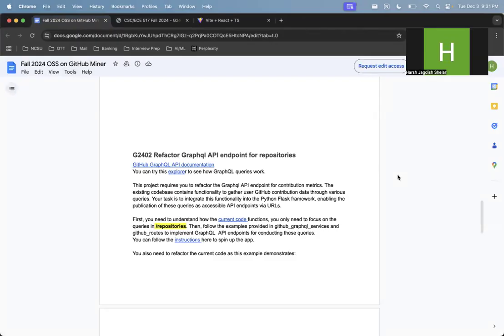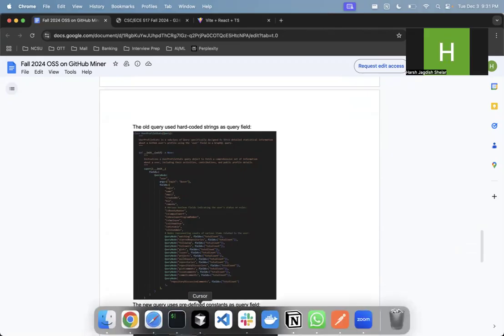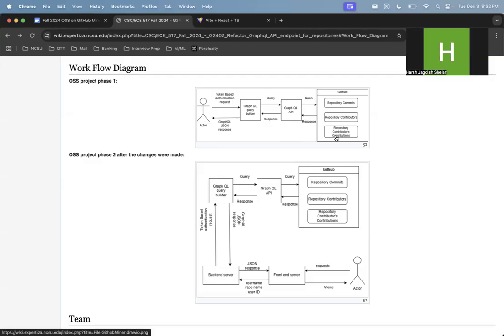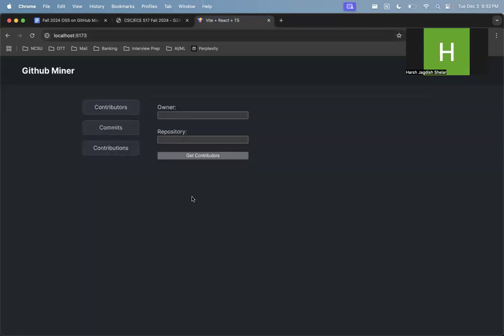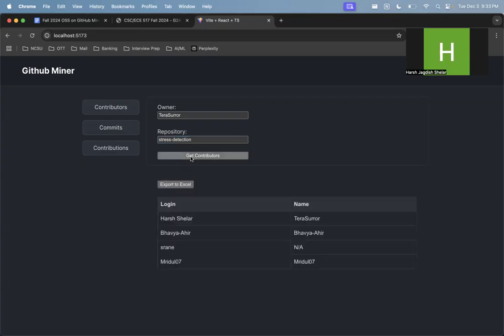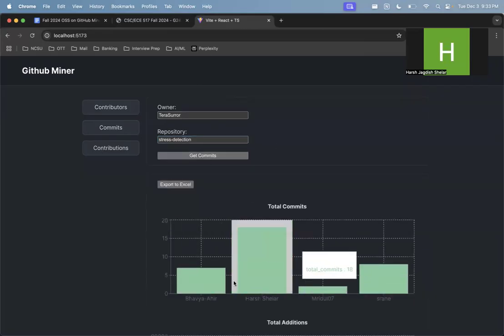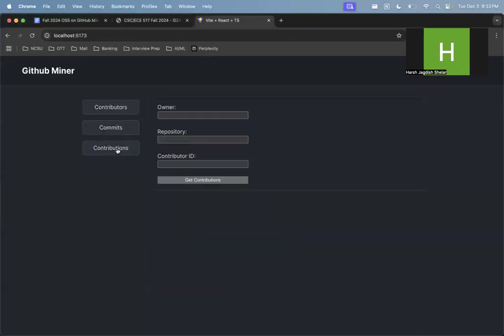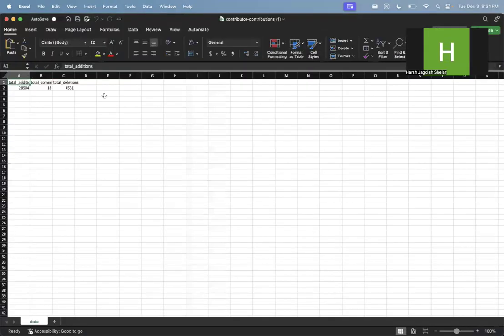Refactor Graphql API endpoint for repositories